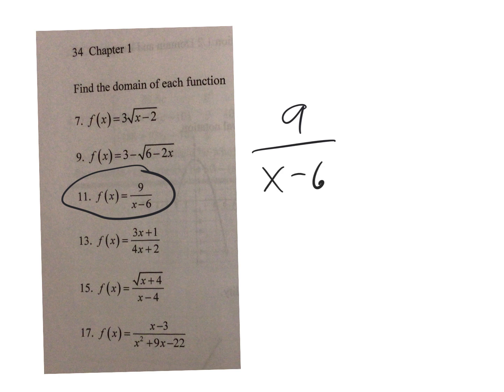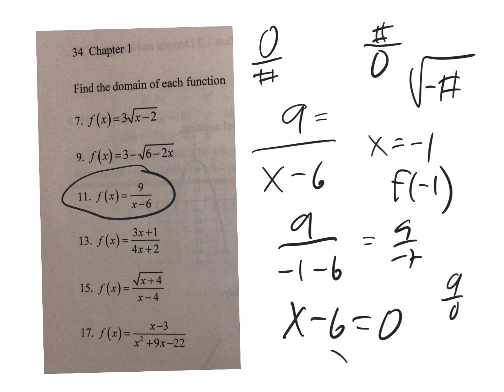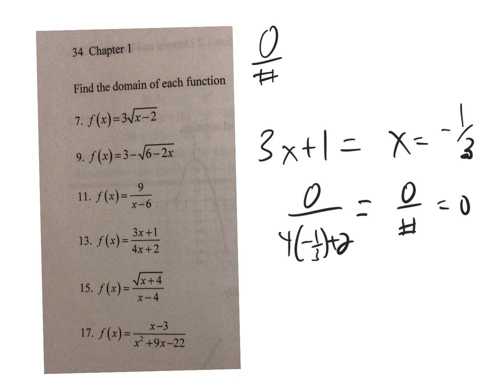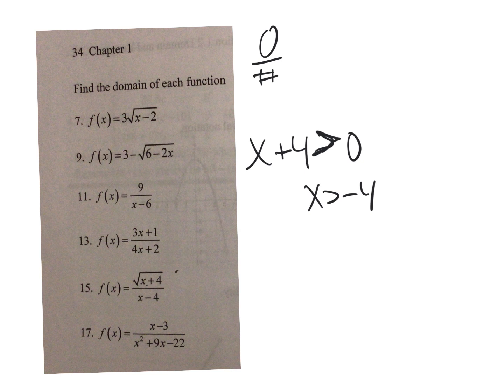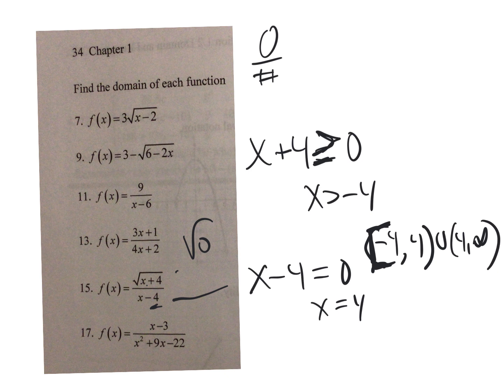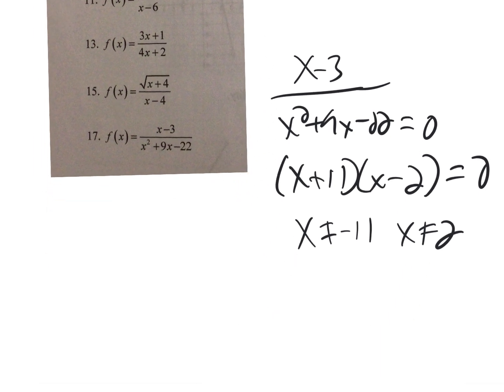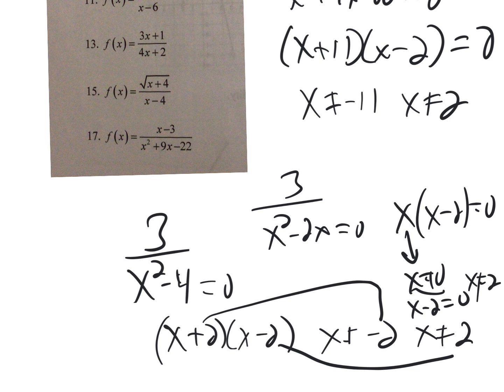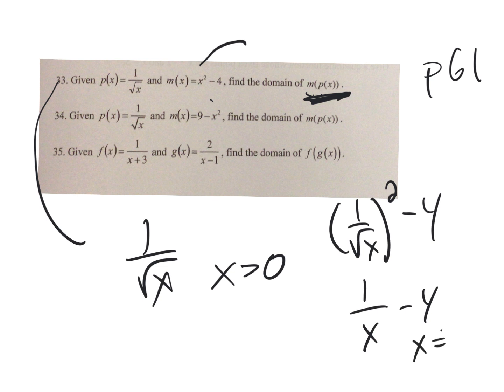Help with sec 1.4 domain